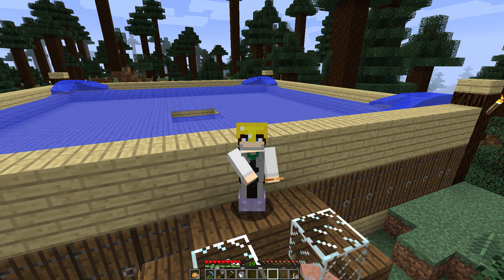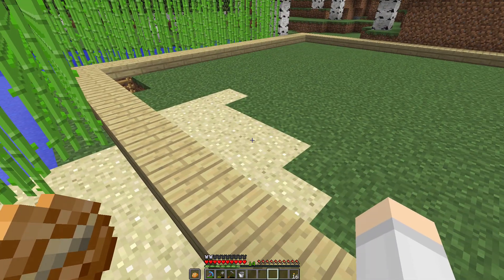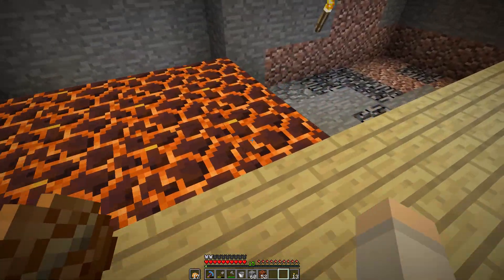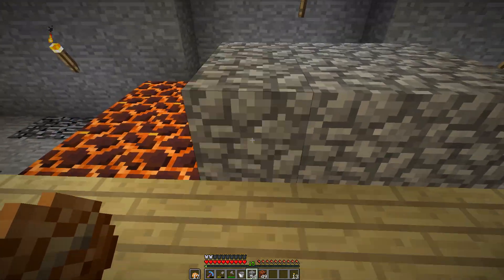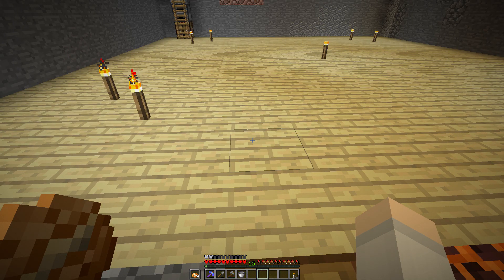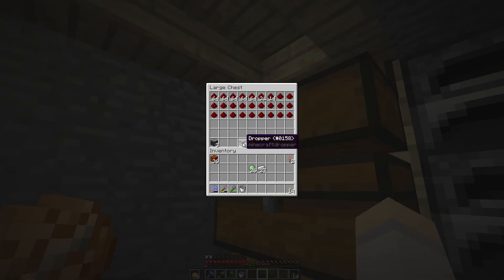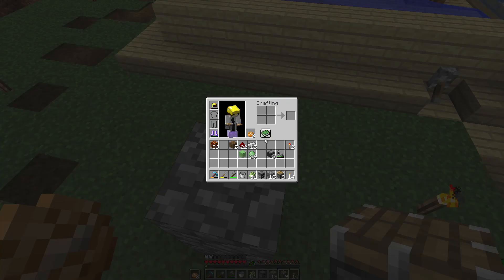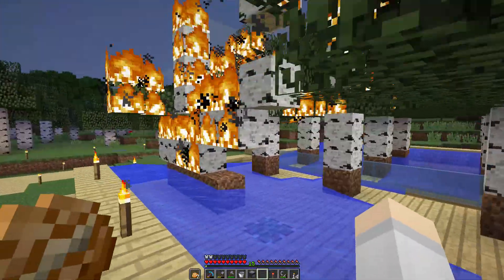Minecraft - Ep 12 - Automating Slimes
Time to automate that slime farm we made a while back!

Follow along in my vanilla Minecraft series that will be constantly updated to the newest versions.